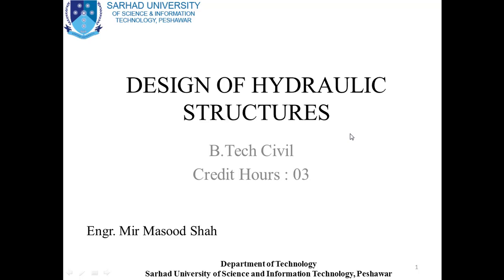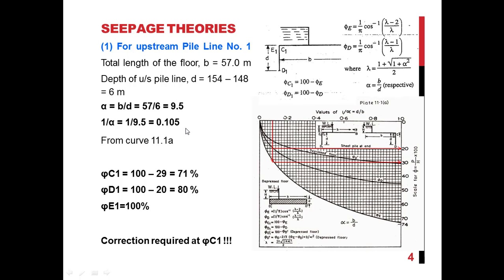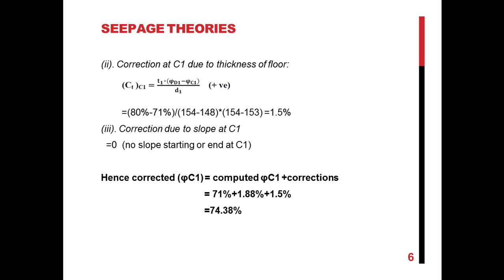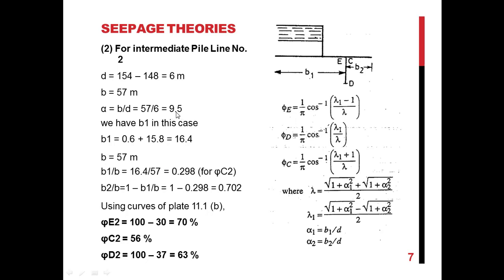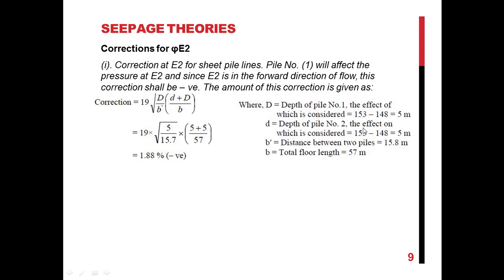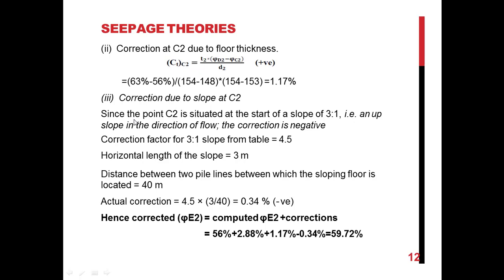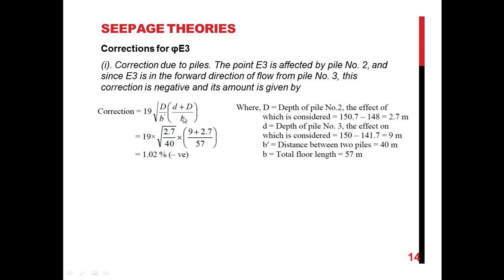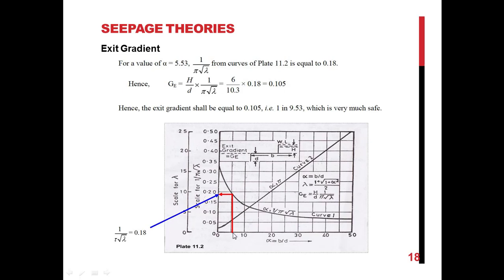Design of Hydraulic Structures Lecture 10